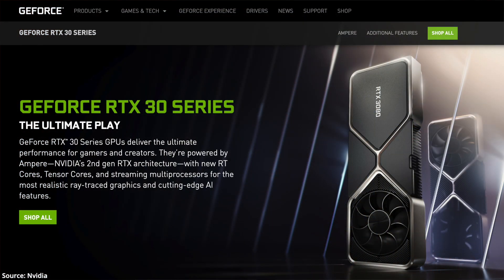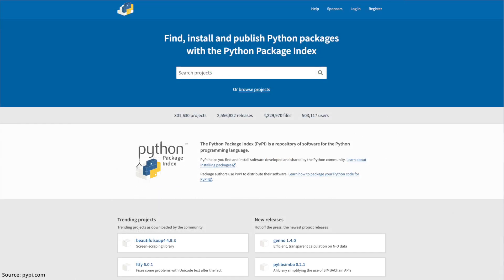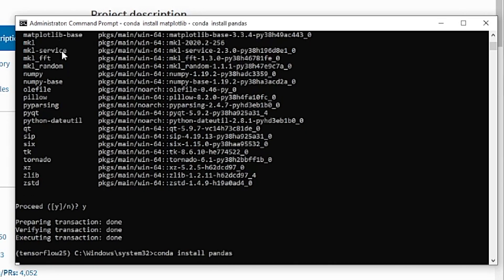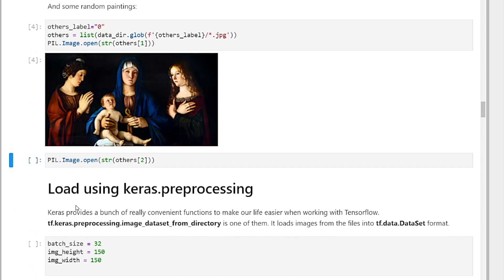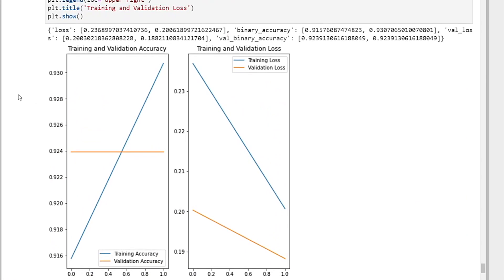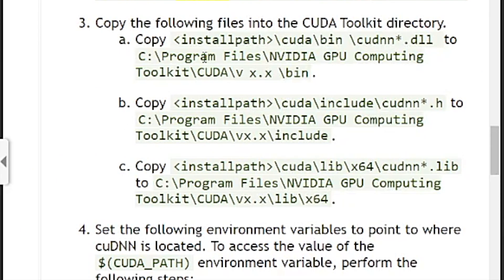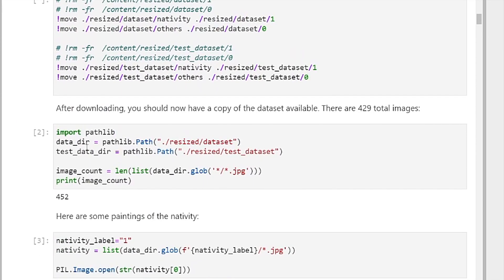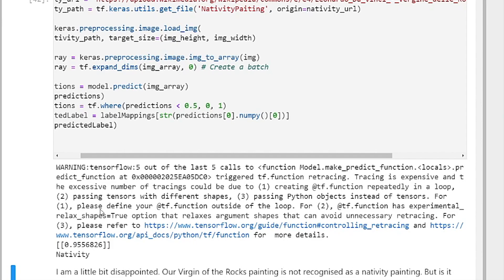How to install Tensorflow 2.5 and CUDA 11.2 with a CPU and a GPU on Windows 10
How to install Tensorflow 2.5, CUDA 11.2.1, and CuDNN 8.1, for Windows 10, with full deep learning support for an Nvidia GPU RTX 30 series card, like the Nvidia RTX 3060, RTX 3060TI, RTX 3070, RTX 3080, and RTX 3090. Since CUDA is backward compatible it should also work for RTX 20 series cards or older.

But before I install CUDA, I will do some benchmarking of Tensorflow 2.5 without a GPU. I will be training an image classification model that I developed in a previous video, with my AMD Ryzen 5900X CPU.

The AMD Ryzen 5900X CPU has 12 cores and 24 threads, and it is a decent CPU all around, perfect for a beginner in Deep Learning like myself.

Once I complete the CUDA setup, I will try again to complete the training of the same model with my Nvidia RTX 3070 GPU. It has 5888 CUDA cores. Can it beat the AMD Ryzen 5900X CPU? It definitely should.

💻 Ryzen 5950 and RTX 3090 PC for Gaming And ML 👉🏼
🖥 Gigabyte RTX 3090 Ti 👉🏼
🖥 Gigabyte RTX 3080 Ti 👉🏼
🖥 Gigabyte RTX 3070 Ti 👉🏼
🖥 Gigabyte RTX 3060 👉🏼
👨🏼‍💻 M2 Macbook Pro 8GB 👉🏼
👨🏼‍💻 M2 Macbook Air 8GB 👉🏼
📟 Raspberry PI 👉 🏼
📟 Raspberry Pi HQ Camera 👉🏼
🖲 Web Camera 👉🏼
📸 My Camera of Choice 👉🏼
🖥 My Monitor of Choice 👉🏼
🏢 Standing Desk 👉🏼
📗 Deep Learning Must Read 👉🏼

✅ My RTX 3070 and Ryzen 5900 Machine Learning PC Build
#️⃣ AMD Ryzen 5900X CPU 👉🏼
#️⃣ Gigabyte GeForce RTX 3070 EAGLE OC 8GB Graphics Card 👉🏼
#️⃣ ASUS ROG Strix X570-E Gaming ATX Motherboard, AMD Socket AM4 👉🏼
#️⃣ Corsair iCUE H150i PRO XT RGB Liquid CPU Cooler (360mm) 👉🏼
#️⃣ Samsung Nvme 980 pro 2tb 👉🏼
#️⃣ Crucial Solid State Drive 1TB 👉🏼
#️⃣ PC Case - Phanteks Eclipse P600S 👉🏼
#️⃣ Memory - Corsair Vengeance RGB Pro 32GB (2x16GB) DDR4 3600- Black 👉🏼
#️⃣ Power Supply - CORSAIR CX750F RGB - 750 Watt, Fully Modular 👉🏼

✅ ARTICLE

✅ SUPPORT ME

✅ TIMESTAMPS

0:00 Introduction
2:15 Installing Anaconda
3:18 Installing latest Nvidia Game-Ready graphics driver
3:49 Creating new Anaconda environment for Tensorflow 2.5
4:30 Installing Tensorflow 2.5 rc 1 with pip, matplotlib and pandas
6:00 Installing JupyterLab from Anaconda
6:45 Testing Tensorflow model training works with my AMD Ryzen 5900X CPU
10:00 Reviewing training times for Tensorflow with the Ryzen 5900X CPU
11:40 Installing CUDA 11.2.1
12:08 Installing cuDNN 8.1
13:00 Copying cuDNN files to CUDA folder
15:00 Setting CUDA environment variable
16:00 Test Tensorflow model training with my RTX 3070 GPU
17:49 Compare GPU vs CPU for Deep Learning